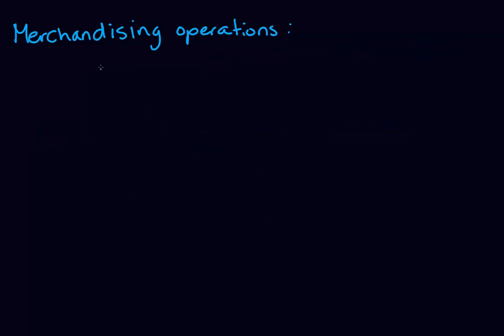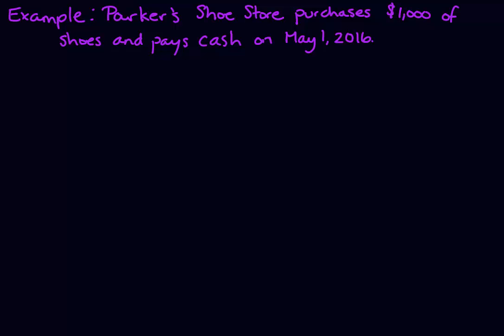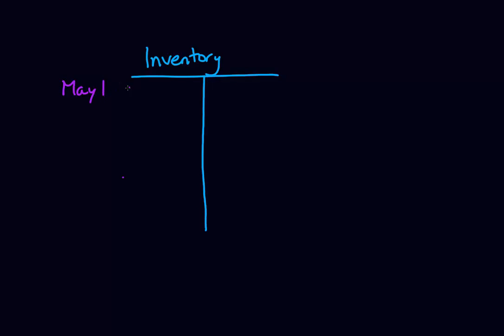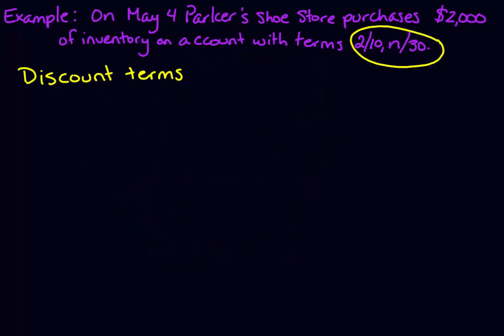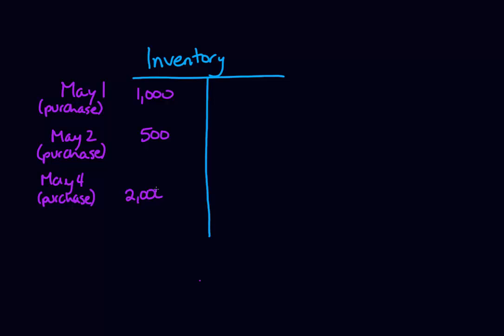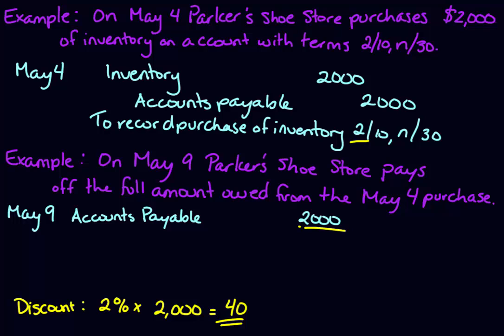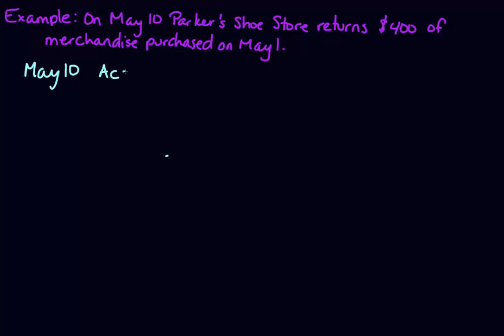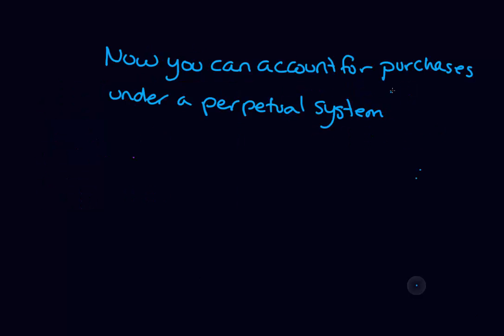Retailer - perpetual - purchases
Learn how to account for a retailer's purchasing transactions using the perpetual inventory method.